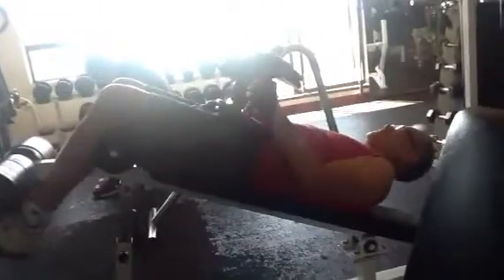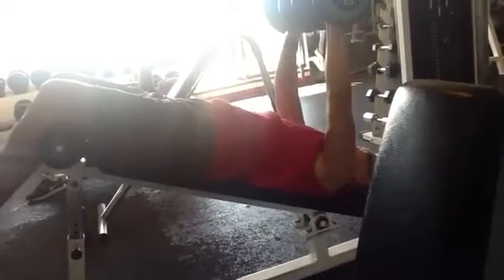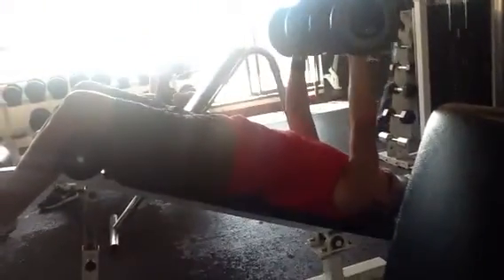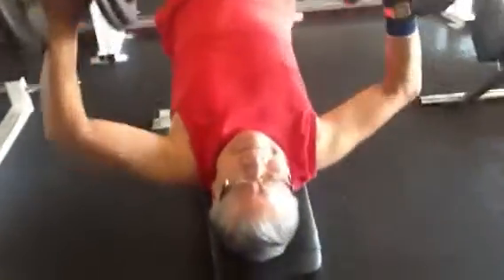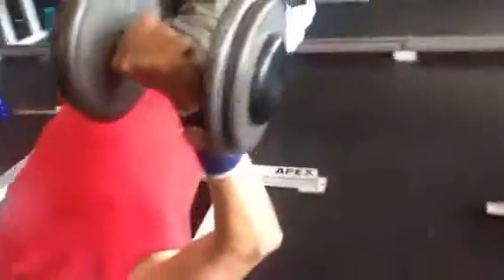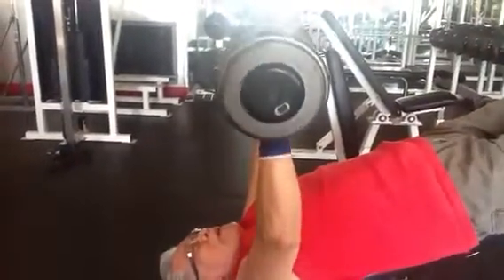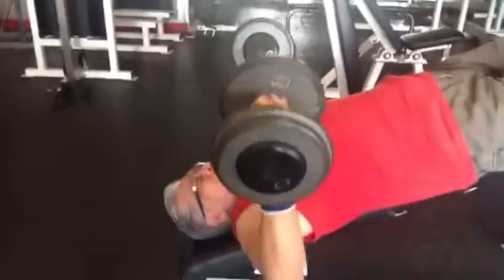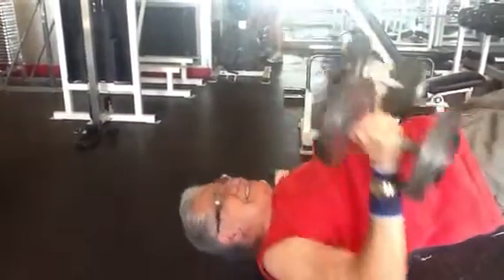Decline press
84 year old senior weight lifter